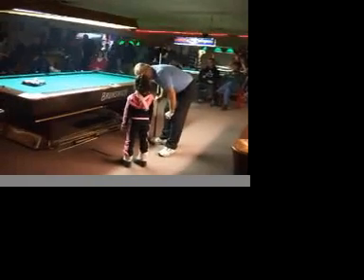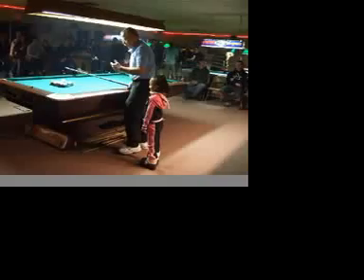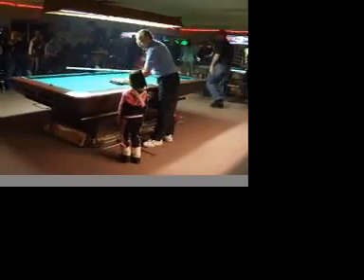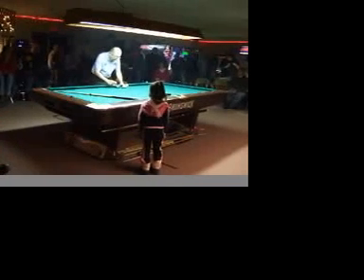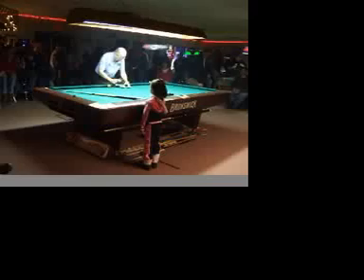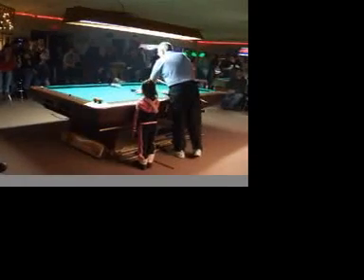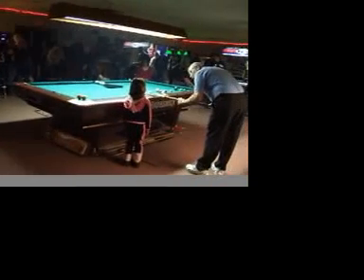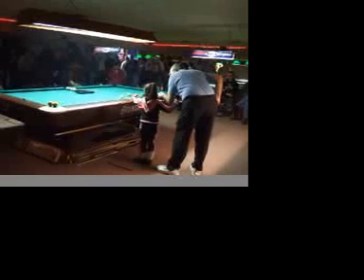Anaiya Trick Shot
"Dr Cue" Tom Rossman has 5 yr old help him with a pool trick shot